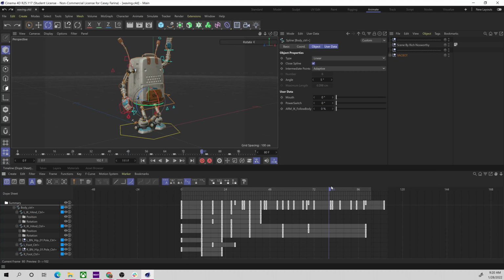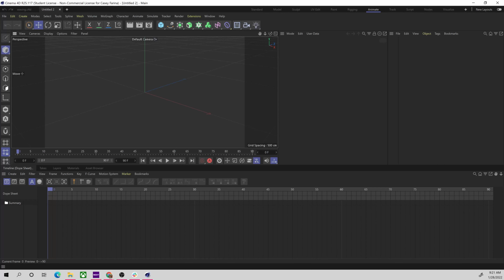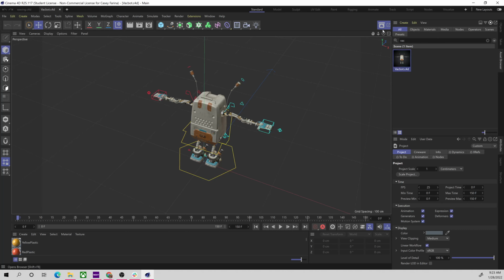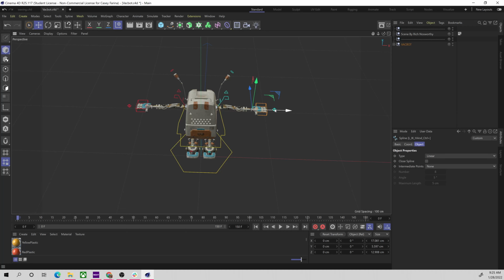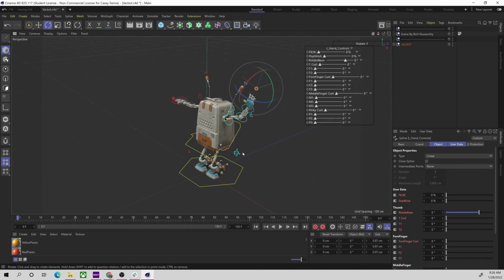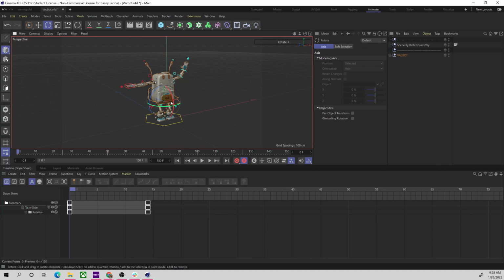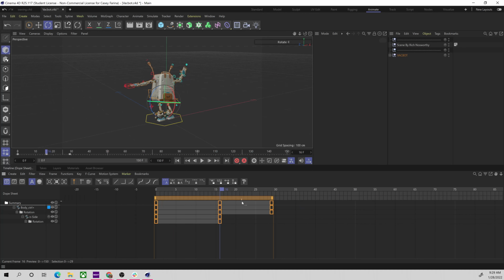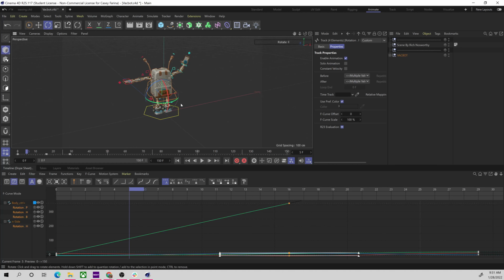ART 287: Setting up the bot rig for animation